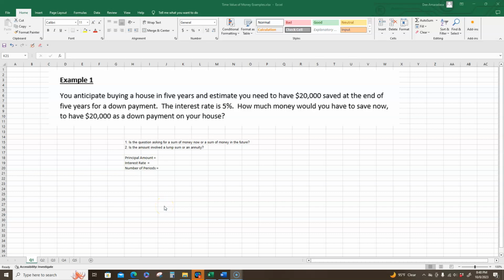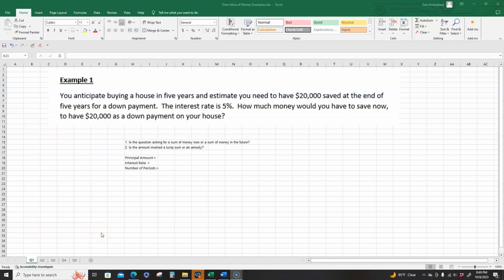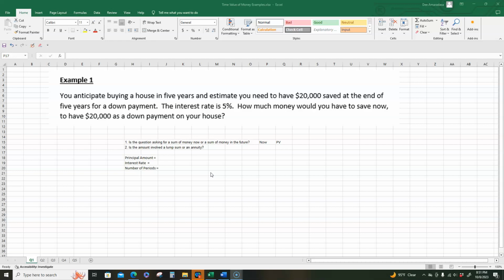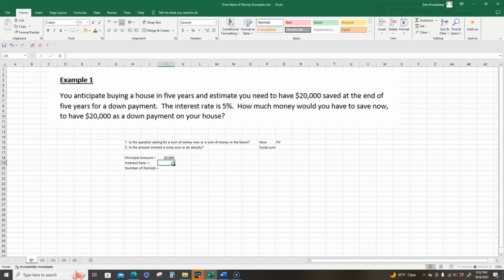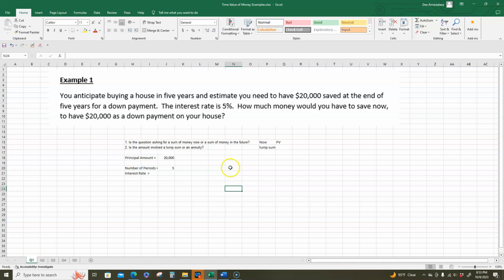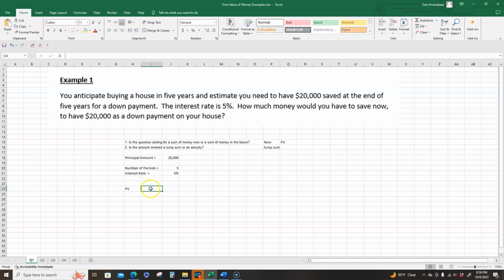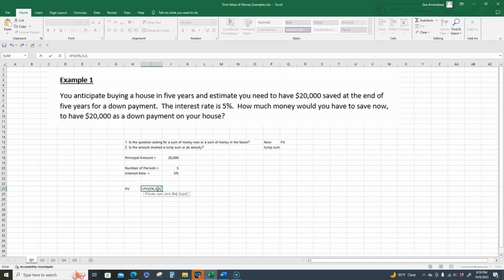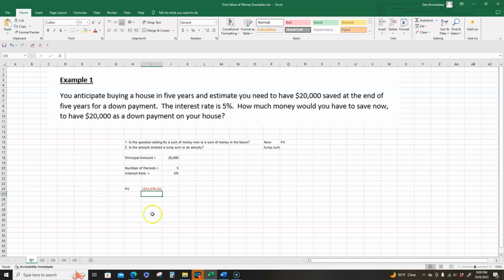Time Value of Money Ex 1